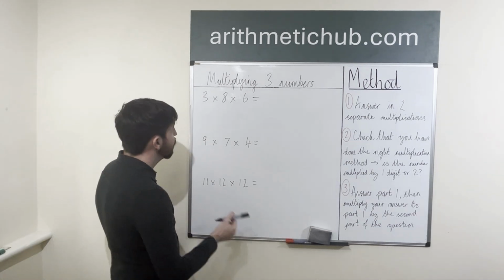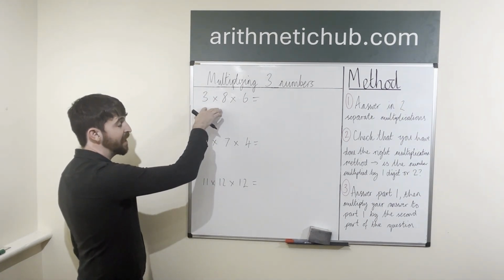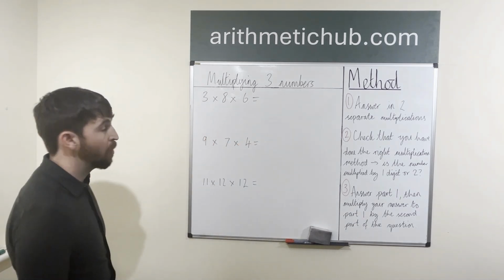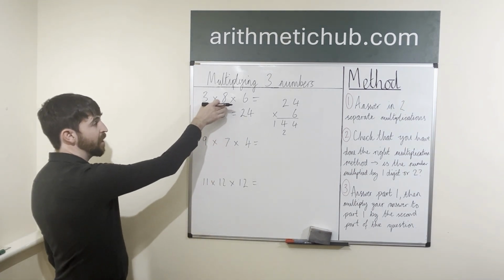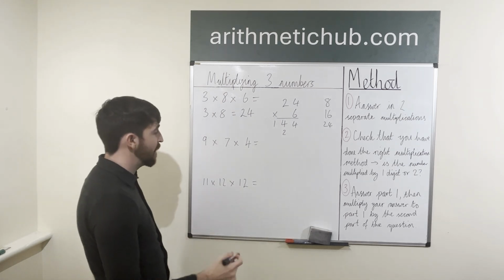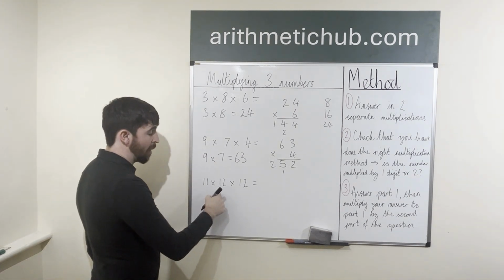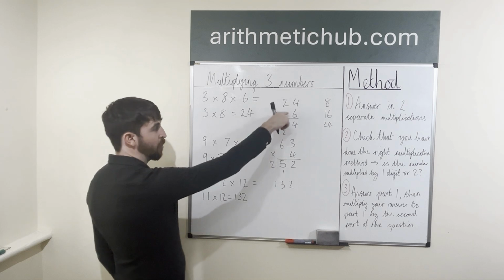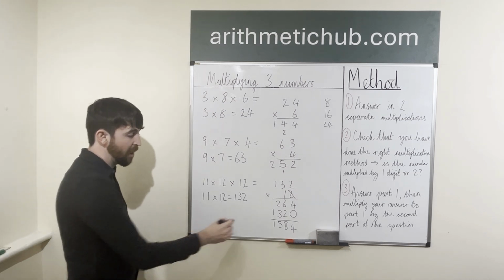How to answer multiplying 3 numbers questions Key Stage 2 (KS2) – Arithmetic Hub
0:00 Introduction
0:14 Method
1:44 3 x 8 x 6
2:53 9 x 7 x 4
3:48 11 x 12 x 12